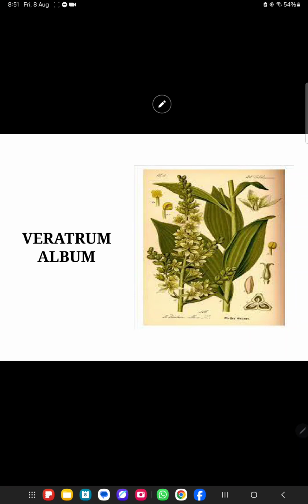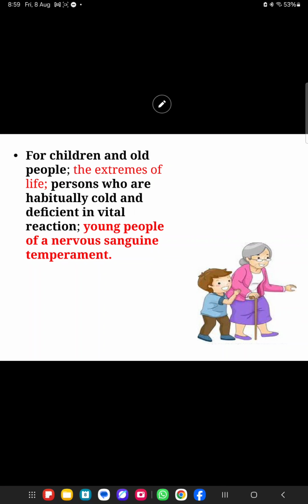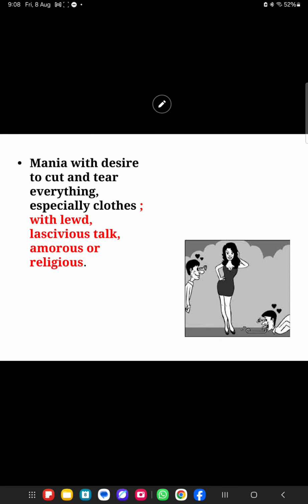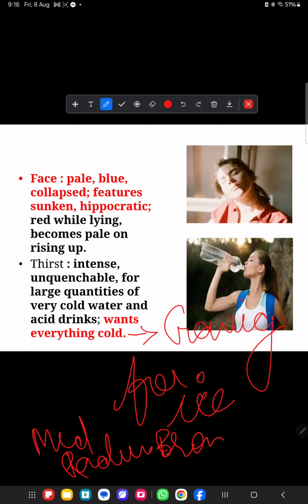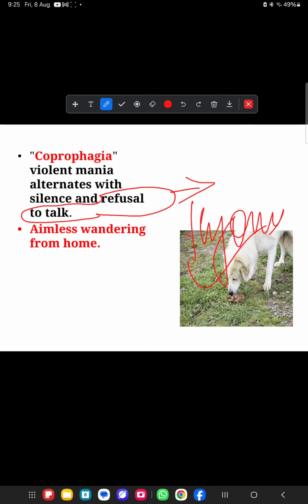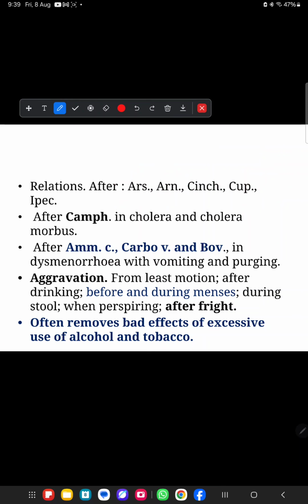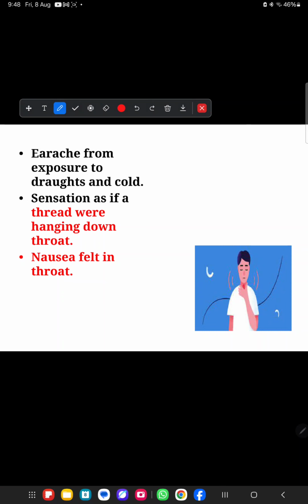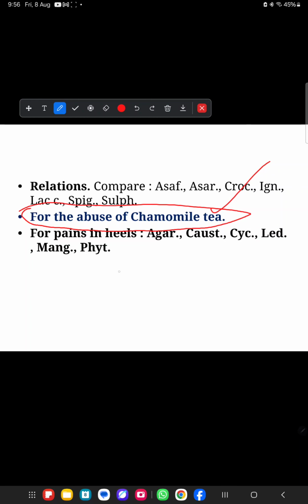VERATRUM ALBUM, VALERIANA OFFICINALIS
Hello Everyone,
Myself Dr. R.N Bharti ,I am the Owner of HOMEO TARGET AIAPGET UPSC Classes, Currently working as MEDICAL OFFICER Government of UP, I have studied My BHMS from NIH, CULCUTA . MD Pursuing From NIH.I have done DNHE from IGNOU.I had also worked as MEDICAL OFFICER  Government OF
Jharkhand
HOMEO TARGET AIAPGET 2O26,AIAPGET 2027 UPSC UPPSC STATE PSC

NEW BATCH STARTED FROM 25 JULY 2025

CONCISE STUDY MATERIAL
RECORDED LECTURE
#24 × 7 ASK YOUR DOUBTS
INDIVIDUAL SUBJECT CAN TAKE
Mock Test
DISCUSSION CLASS
BEST FACULTY FROM NIH AND MEDICAL OFFICER WILL B TAKING CLASSES AND WHO HAS ALREADY CRACKED AIAPGET UPSC UPPSC EXAM.

In this video i had explained about very important topic from which repeatedly questions asked in Homoeopathic competitive exam especially UPSC and AIAPGET.

I have explained about :
VERATRUM ALBUM
VELERIANA
THUJA OCCIDENTALS
SULPHUR
RHUSTOX
Urinarycasts
Urinarysystem
Excreterysystem
Murmur -
Seagull Murmur
Austin Flint Murmur
Durozeiz Murmur
Gibson's
Graham's still
Carvallo's sign
Carrey coomb
Uterine souffle
Mammary souffle

Radial Nerve
Ulnar Nerve
Median Nerve
Claw hand
Benediction hand
Wrist drop
Strawberry 🍓 related disease

For more updates and information regarding Homoeopathic competitive exam and AIAPGET please Subscribe my channel and press the bell icon so you can get the notification as soon as I upload my next video.

ALSO you can watch my Previous video about Important tips make your study plan for AIAPGET -     • AIAPGET Study Plan | I...

Homoeopathic medicine Melilotus alba -     • Mellilotus Alba |BHMS ...

Quick Revision of Organs which are 10inch / 25cm in length -     • AIAPGET QUICK Revision...

Quick Revision/Strawberry 🍓 related diseases
    • NEET PG QUICK REVISION...

Dual Nerve Supply to Muscle
    • AIAPGET Exams Fatafat ...

CVS/Murmur/AIAPGET Exams
    • Don't forget to read/Q...

Very Important Skin Test
    • Very Important Skin Te...

Important Questions related to Urinary Casts
    • Most Frequently asked ...

Important Subject to revise/AIAPGET Study Plan
    / d_h3suzthe

You can message me on my Instagram(HOMEO TARGET) or can WhatsApp on ,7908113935- We provide online ( Live and Recorded Classes ) + Mock test + Study Material + Personal Mentorship - So we are here to help you always.